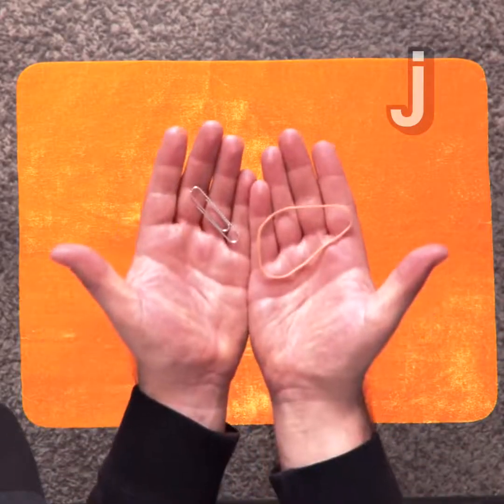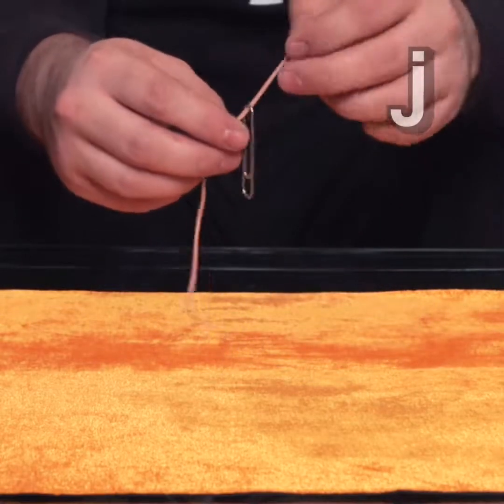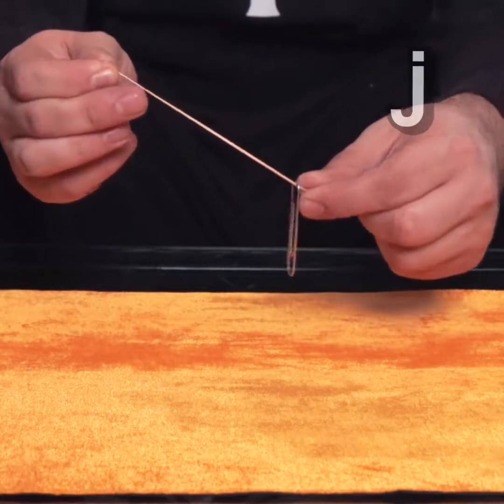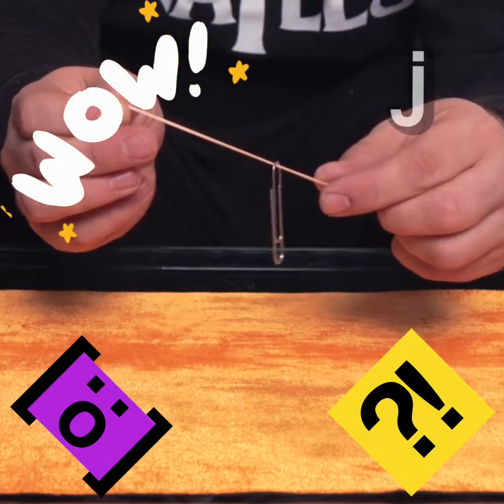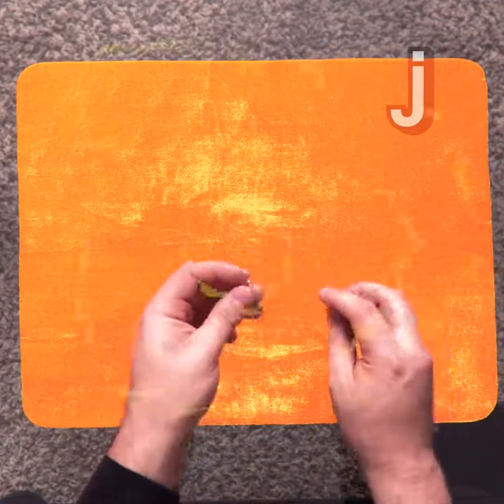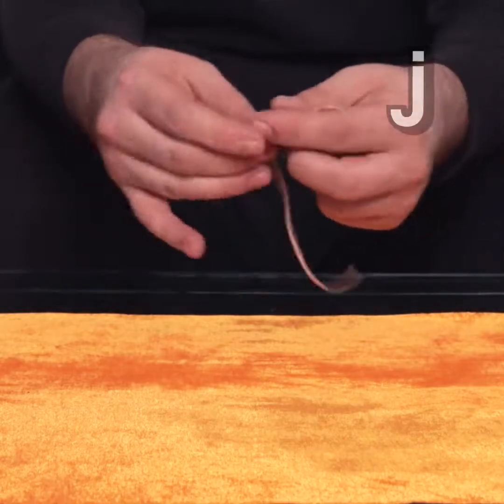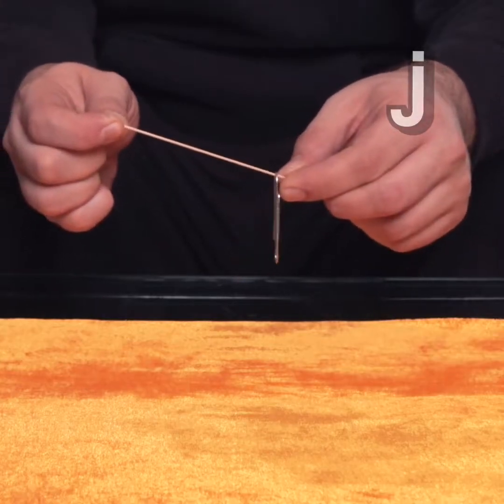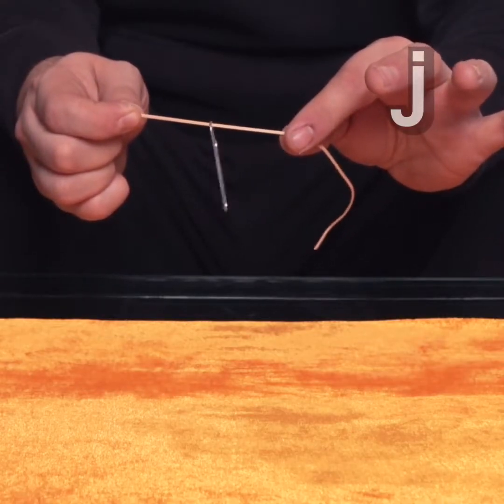Gravity-Defying Paperclip: Magic or Science?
In this episode of Magic or Science?, we explore and explain the science behind a magic trick that involves a gravity-defying paper clip that goes UP not down!

About Magic or Science?: In this series, we present and perform magic tricks while explaining the science and scientific concepts behind the tricks.

Magic or Science? is one of the many video series produced by The Juice. These videos are featured in our daily news digest.